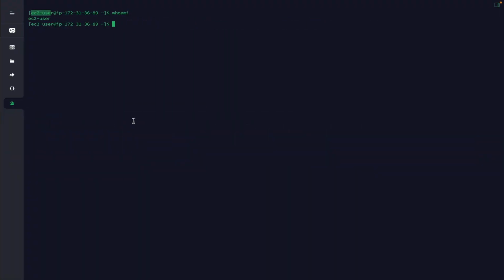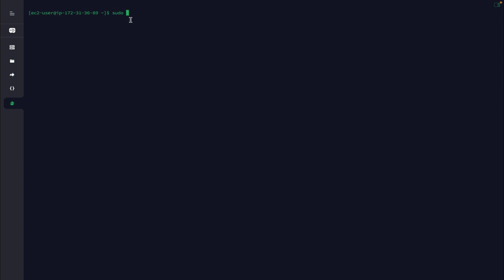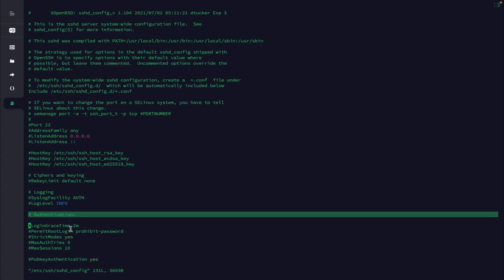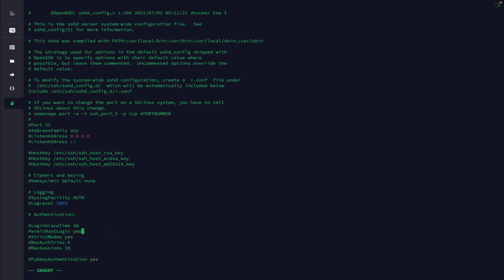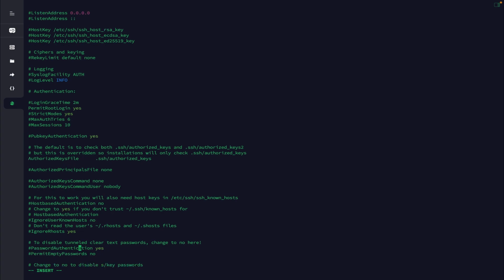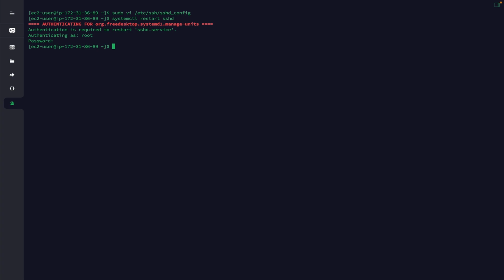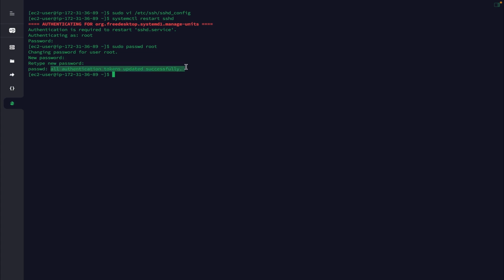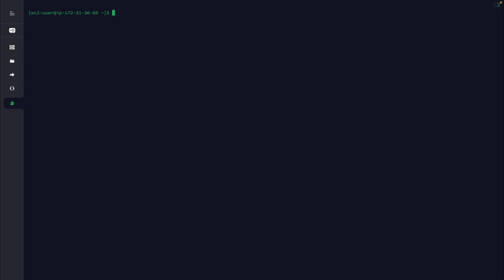How to Enable Root User on AWS EC2 Instance: Step-by-Step Guide | Linux Job Ready Course | Decrypt3r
Welcome to another video in our "Linux Job Ready: Command Line & Administration Course"! In this tutorial, we’ll guide you through the process of enabling the root user on an AWS EC2 instance. Managing root access is crucial for advanced system administration, and understanding how to enable it securely is essential for your Linux skills.

In This Video, You Will Learn:
🔐 What is Root Access: Understand the importance of the root user in Linux and when it's necessary to enable it.
🔧 Enabling Root User on EC2: Step-by-step instructions to safely enable root user access on your AWS EC2 instance.
💻 Managing Root Permissions: How to switch between root and non-root users for secure system management.
📂 Running Commands as Root: How to run essential system commands with root privileges.
🔄 Practical Examples: Real-world scenarios where root access is necessary and how to handle them effectively.

By the end of this video, you’ll have the knowledge and confidence to enable and manage root access on your EC2 instance while keeping security best practices in mind.